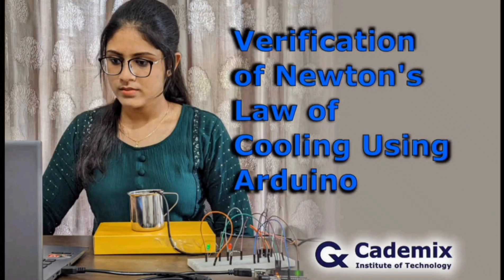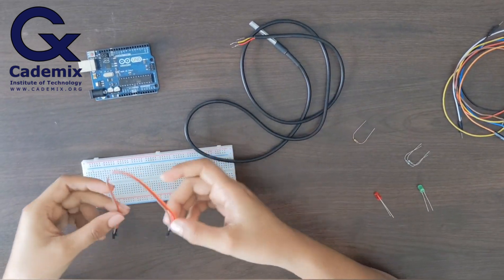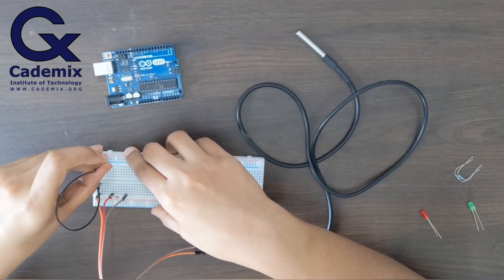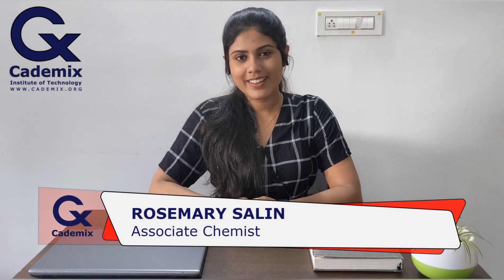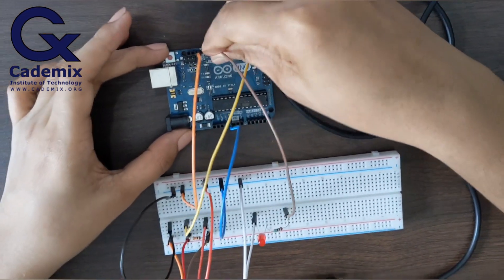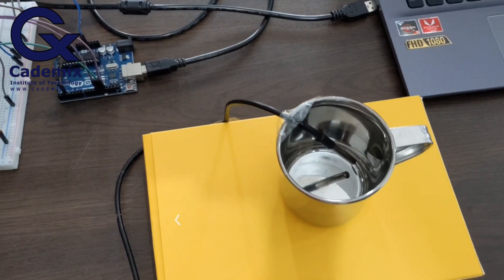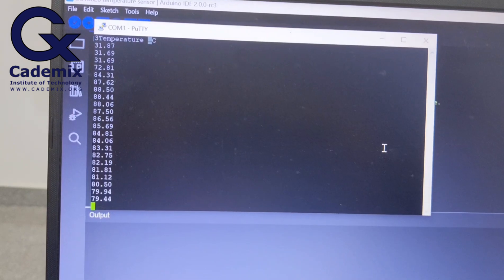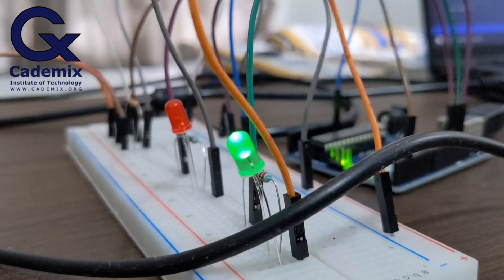Verification of Newton's law of Cooling using Arduino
This is a project done by Ms. Rosemary Salin at Cademix Institute of Technology. Get further information and related Article on Cademix Magazine

Attention international Job seekers and university graduates: The Project is a part of Cademix Career Autopilot Program. If you are interested in similar project, internship, Weiterbildung or you want to get a certificate, or receive support toward a Job offer in Europe, please feel free to get in touch and visit our Cademix Career Autopilot Program - The Acceleration Program: